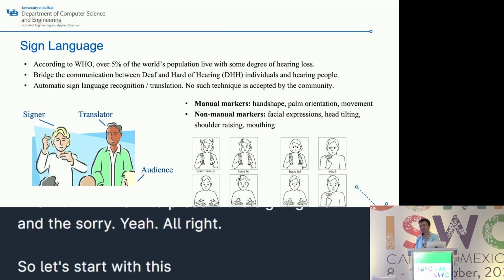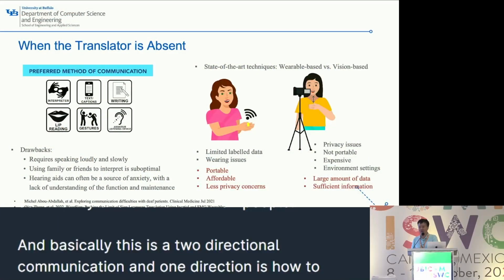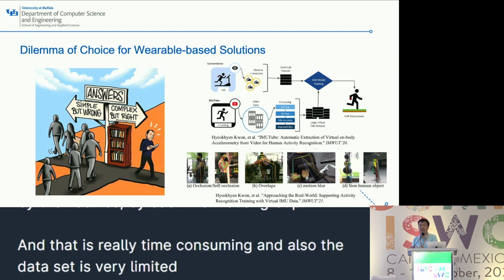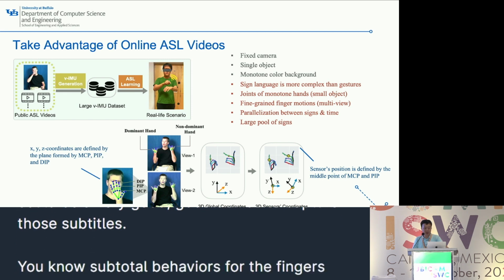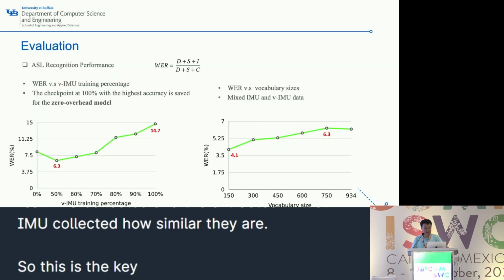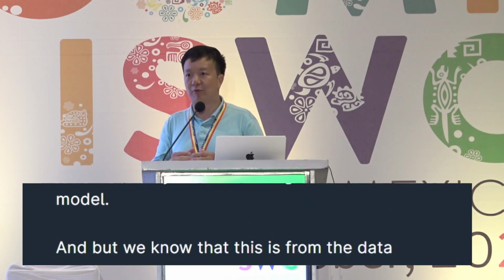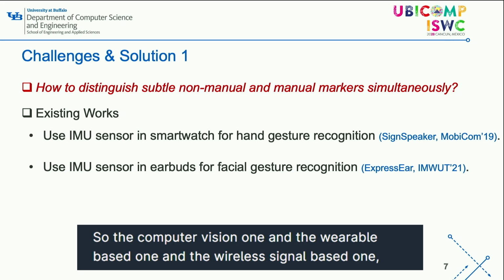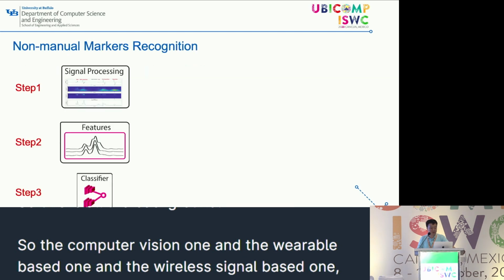UbiComp/ISWC 2023 SignRing: Continuous American Sign Language Recognition Using IMU Rings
SignRing: Continuous American Sign Language Recognition Using IMU Rings and Virtual IMU Data

Authors:Jiyang Li, Lin Huang, Siddharth Shah, Sean J Jones, Yengcheng Jin, Dingran Wang, Adam Russell, Seokmin Choi, Yang Gao, Junsong Yuan, Zhanpeng Jin